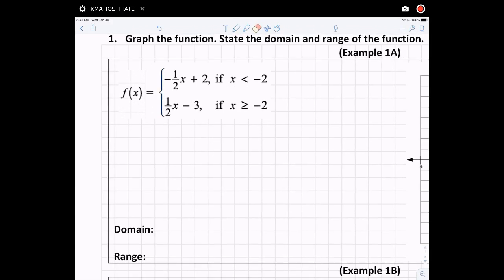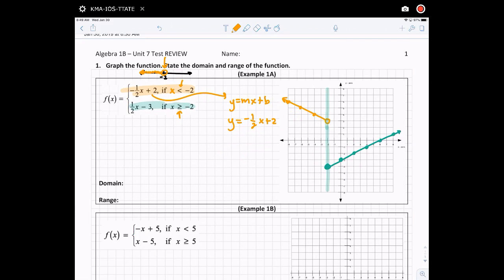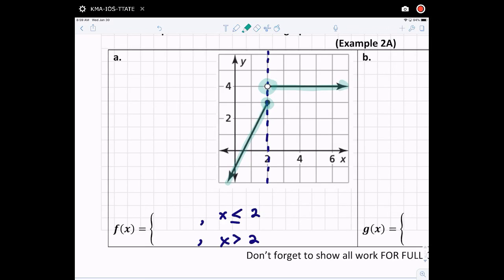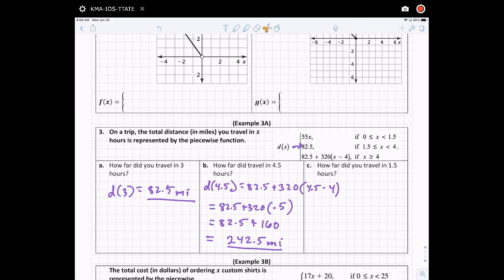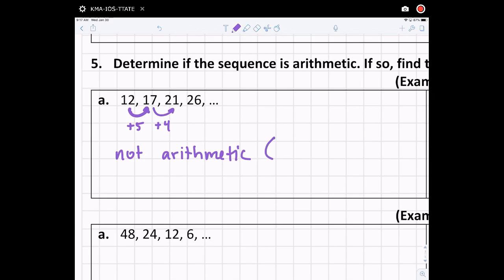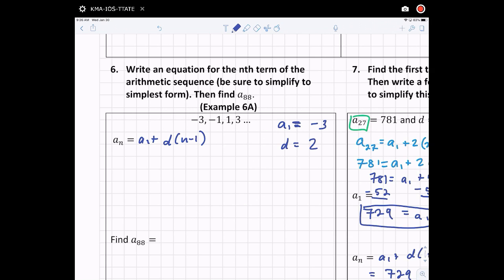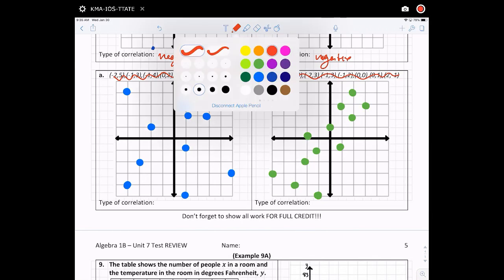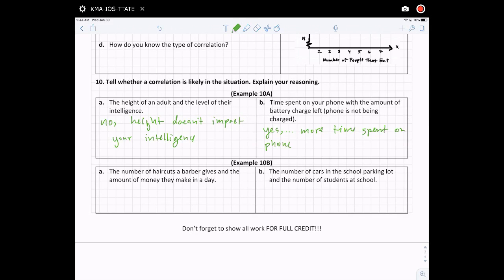Algebra 1B Unit 7 Test Review